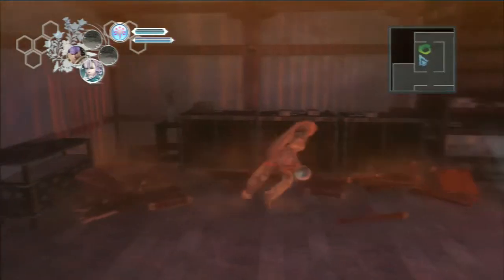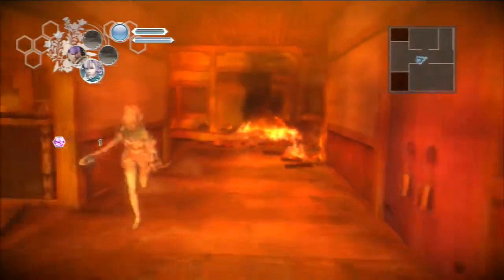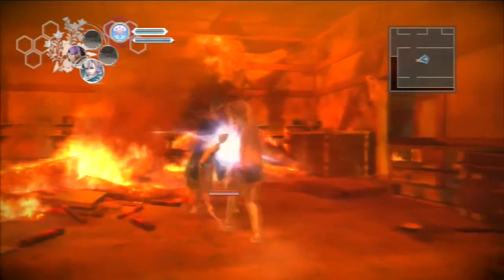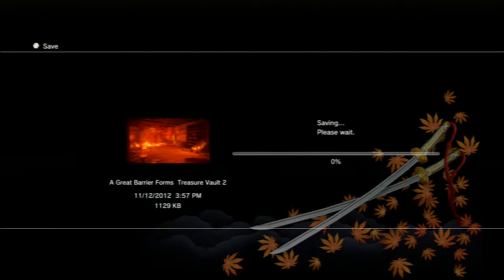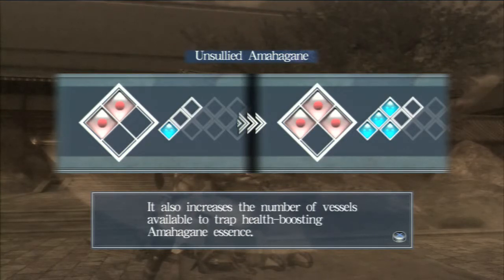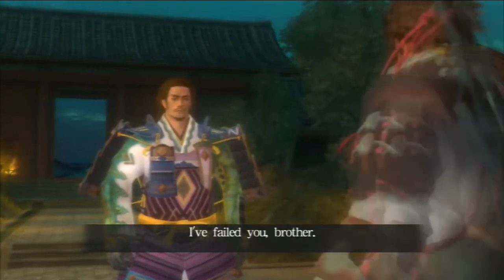Let's Play - Genji: Days of the Blade, Part 7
This time I finally complete the first chapter of the game. Huzzah!